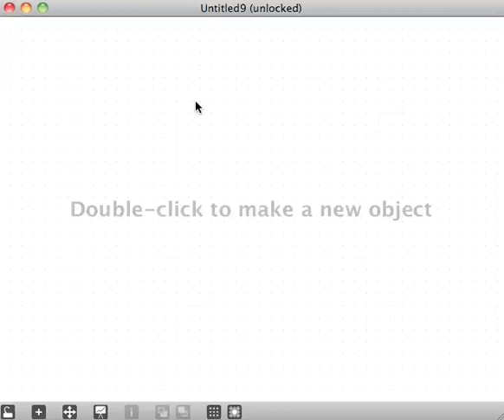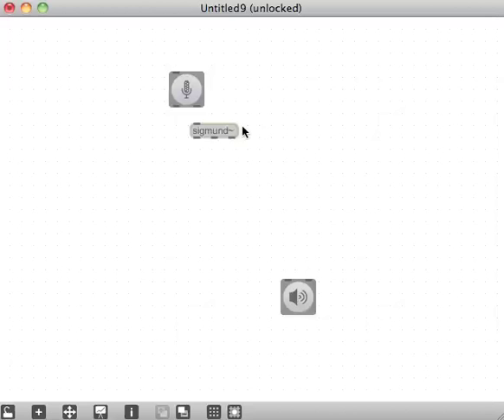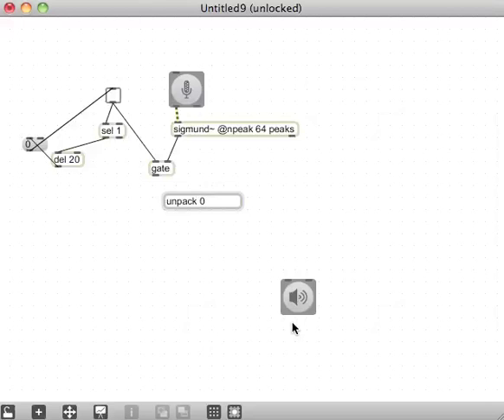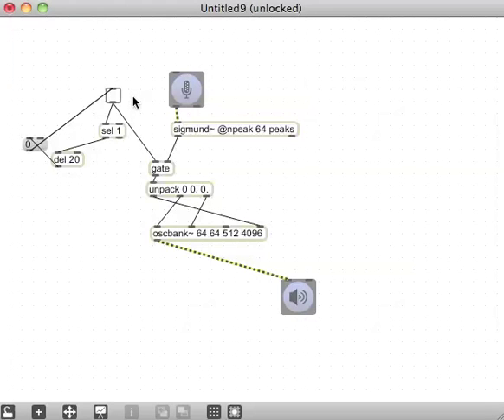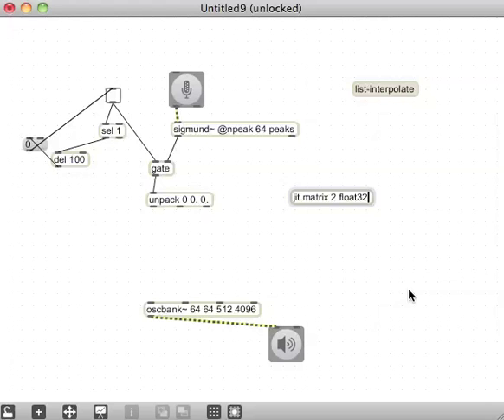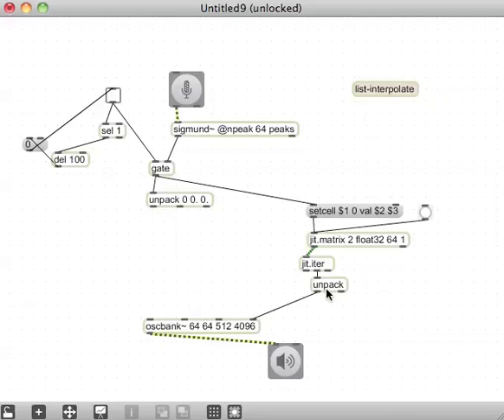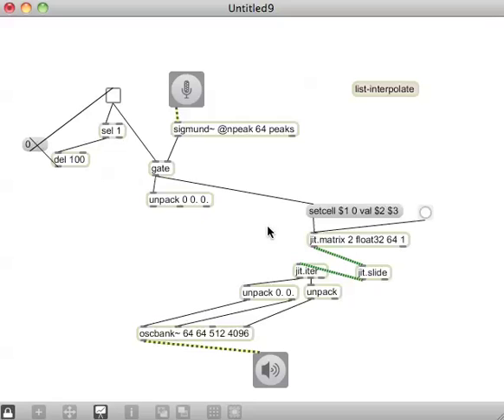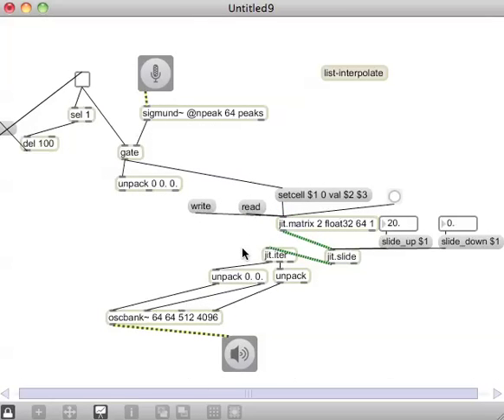PAD 14 - Interpolated Resynth